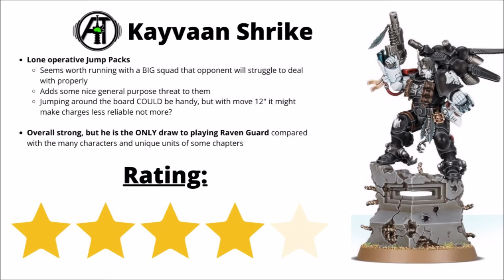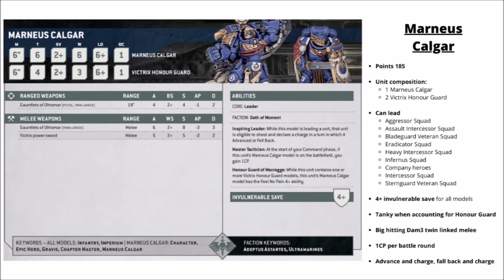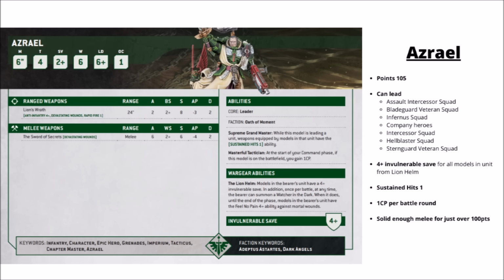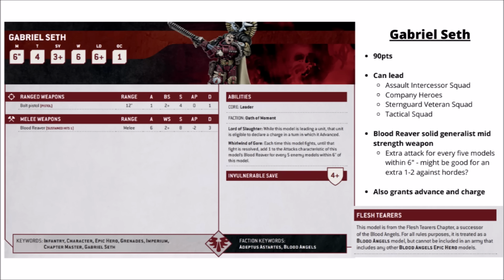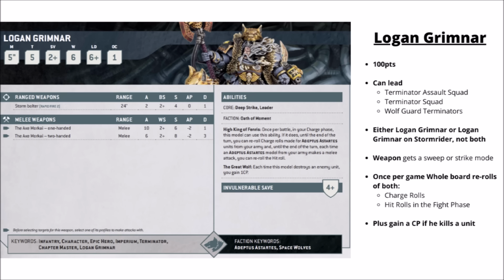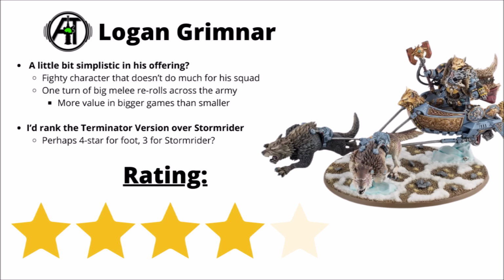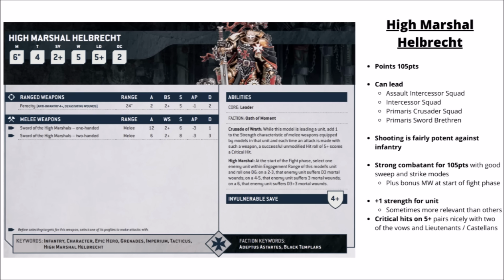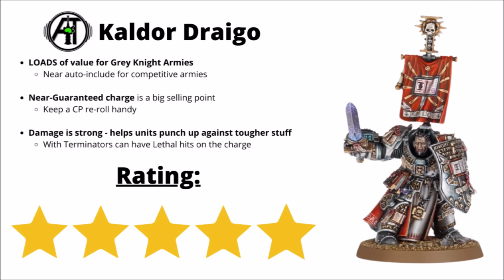Ranking Every Chapter Master in Warhammer 40K 10th Edition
Let's talk through each Chapter Master in current Warhammer 40K and what they bring to the table...

0:00 Intro
0:26 Chapter Masters in 40K
2:10 Kayvaan Shrike
4:13 Pedro Kantor
6:04 Marneus Calgar
8:03 Azrael
10:08 Gabriel Seth
11:23 Commander Dante
13:20 Logan Grimnar
16:01 High Marshal Helbrecht
18:13 Kaldor Draigo
20:33 Outro